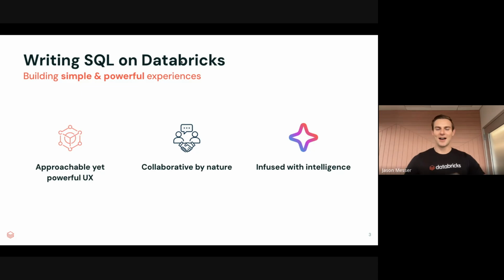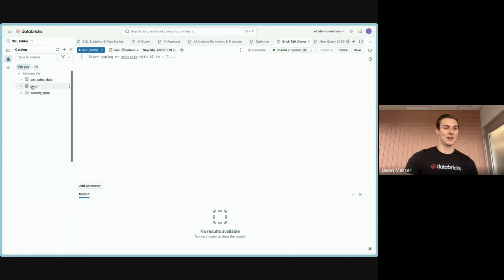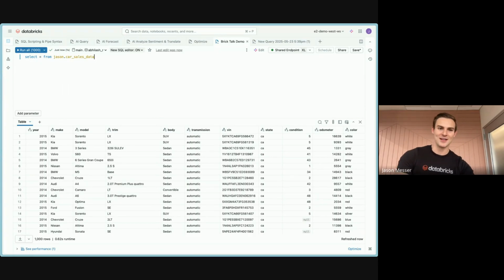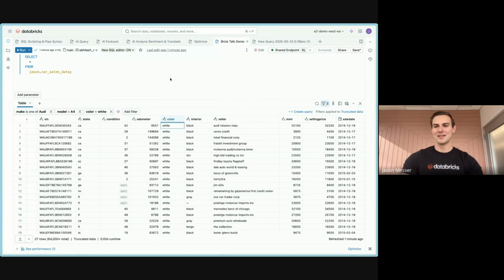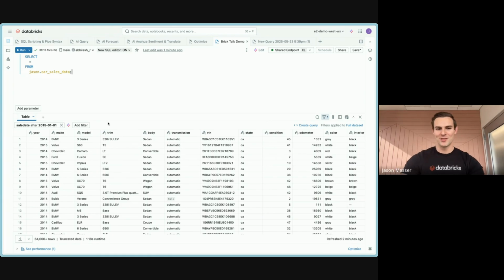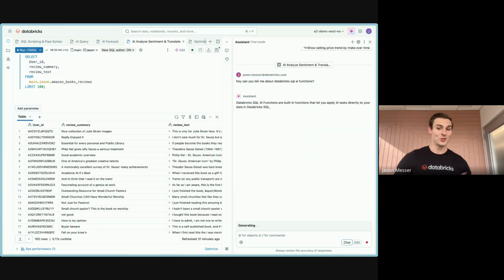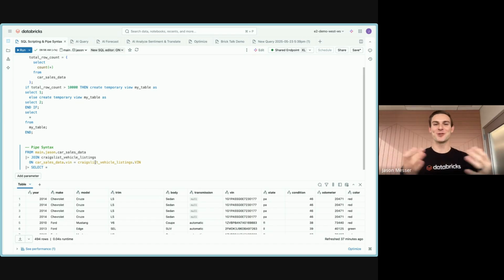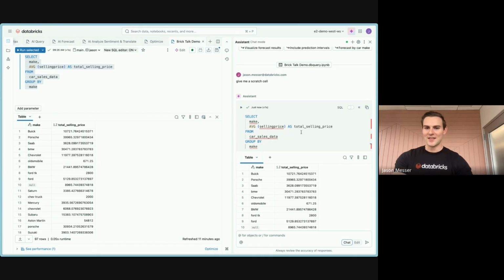Databricks BrickTalks: Exploring the New SQL Editor with Jason Messer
Welcome to the very first episode of BrickTalks — a monthly Databricks community series where insiders share what’s new, what’s powerful, and what’s next.

In this pilot session, Jason Messer, Staff Product Manager at Databricks, walks us through the all-new SQL Editor. You'll get a firsthand look at what’s changed, why it matters, and how to start using it today.

Topics Covered:

Key updates in the new SQL Editor
Design decisions and roadmap considerations
Live Q&A with early Databricks users

This is part of a brand new pilot series — we're learning as we go. If you have feedback, feature requests, or future topic ideas, we’d love to hear from you in the comments or over in Databricks Community

Session Format:
20-minute walkthrough + 15-minute audience Q&A